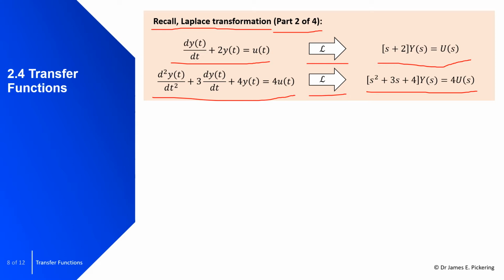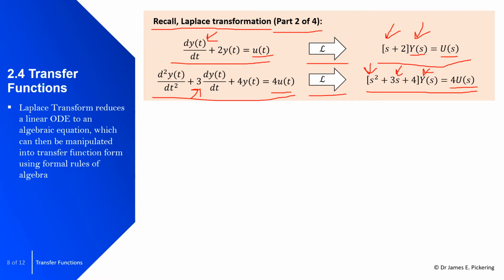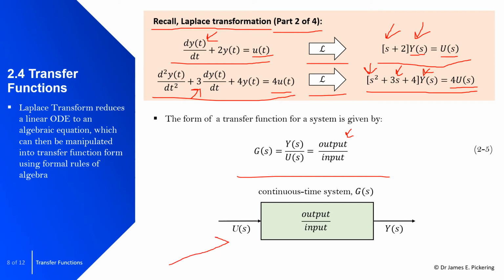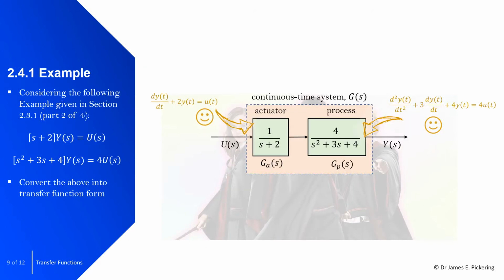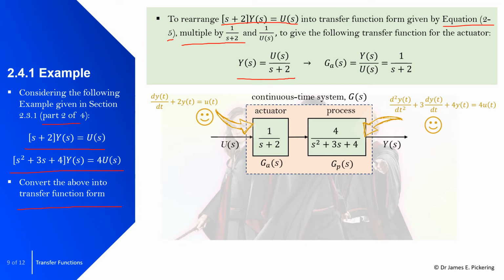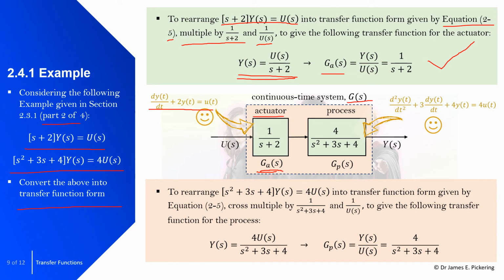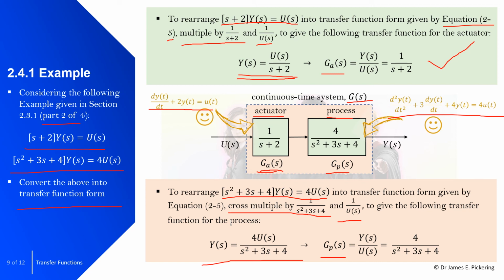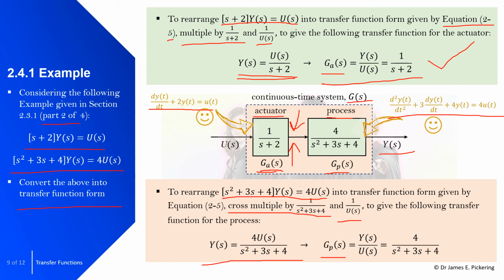Transfer Functions, Stage 2: Transfer Function! Part 3 of 4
The four videos on transfer functions detail how to convert an ordinary differential equation (ODE) into a transfer function via the Laplace transformation. Practical examples are given throughout to support the learning.